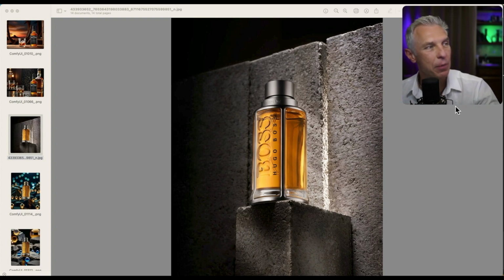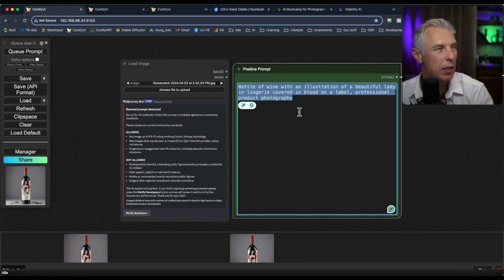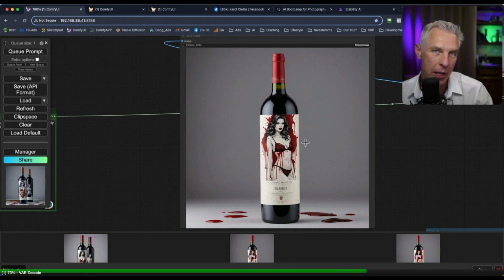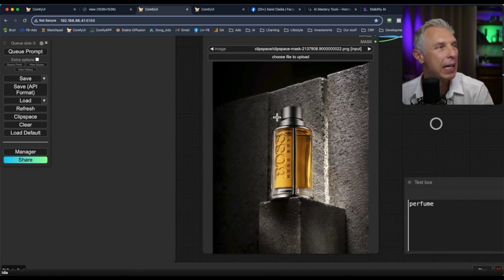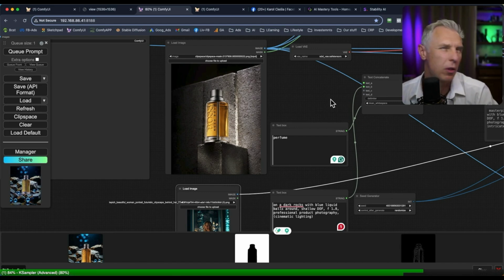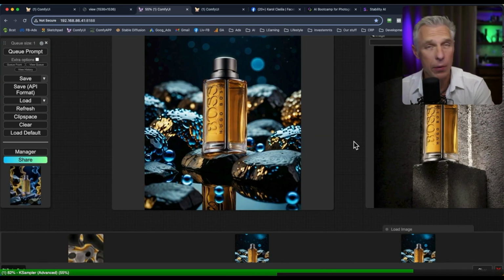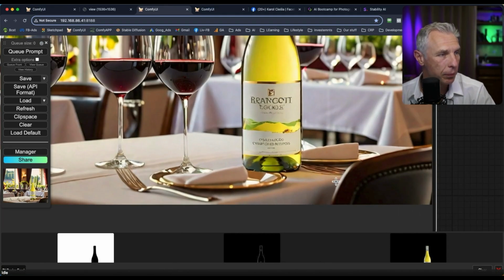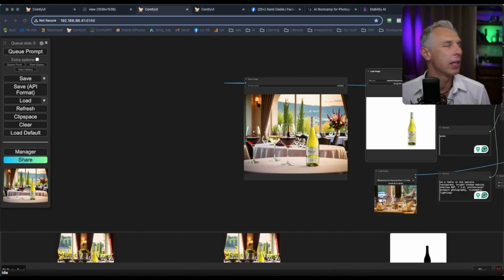FREE AI tool for photographers, or why MidJourney SUCKS!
tDiscover how Stable Diffusion, a free and powerful AI image generation tool, is revolutionizing the way professional photographers work. In this video, I explore the advantages of Stable Diffusion over corporate AI solutions like Midjourney and DALL-E, and demonstrate its incredible capabilities for professionals.

Join me as I showcase real-world examples of how Stable Diffusion can be used to create stunning, high-resolution images for clients, without the limitations of censorship. From seamlessly blending real photos with AI-generated backgrounds to creating unique product labels and prototypes, you'll see the endless possibilities this tool offers.

I also introduce my new project, AI Mastery Tools (aimasterytools.com), where you can learn to master Stable Diffusion and other AI tools through in-depth bootcamps and resources.

Whether you're a product photographer, commercial photographer, or any visual artist looking to stay ahead of the curve, this video will open your eyes to the game-changing potential of AI in your professional work.

Timestamps:
00:00 Introduction
01:30 The problem with corporate AI tools
03:45 Why Stable Diffusion is the best choice for professionals
05:10 Real-world example: Wine label design
08:30 Masking and blending techniques
11:20 More examples and use cases
13:45 Introducing AI Mastery Tools bootcamps
15:30 Closing thoughts and discussion

I've used a photo made by a professional photographer Karol Cieśla